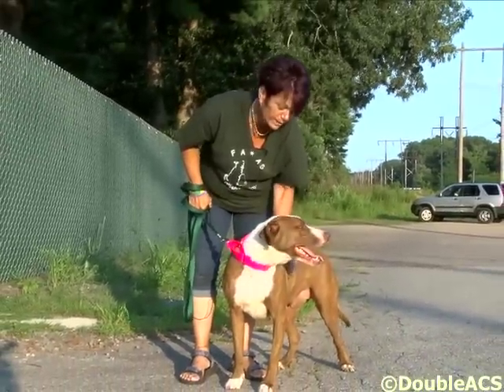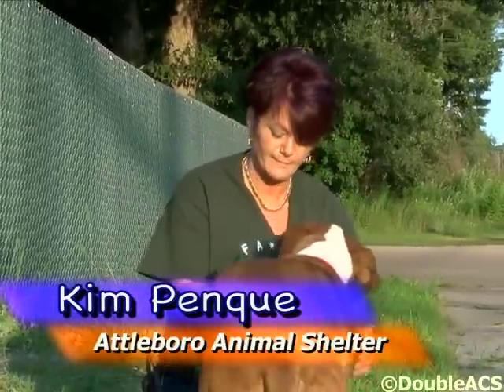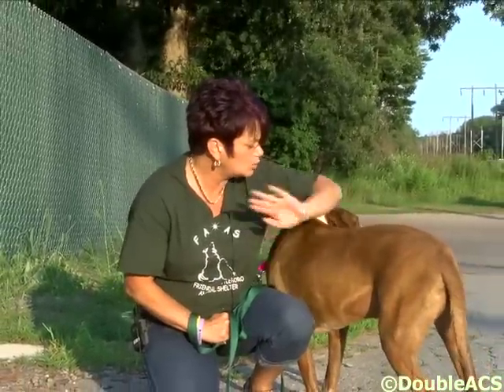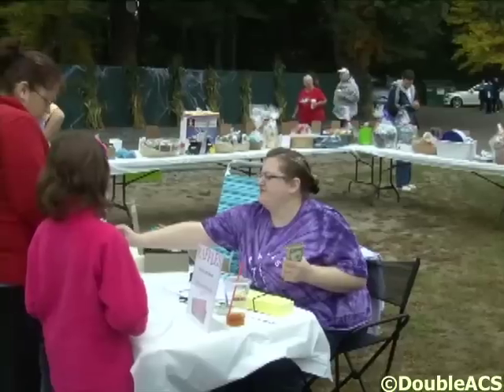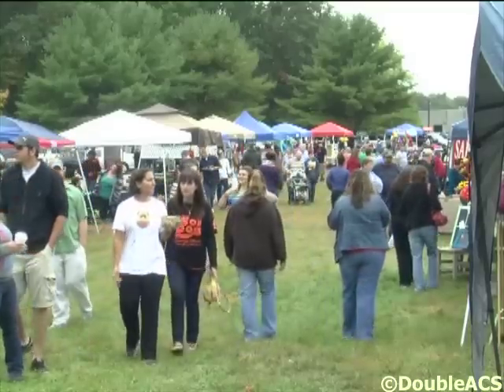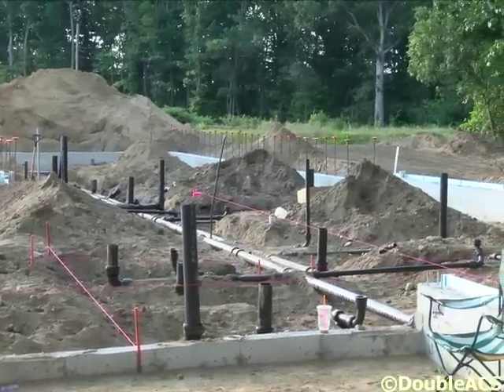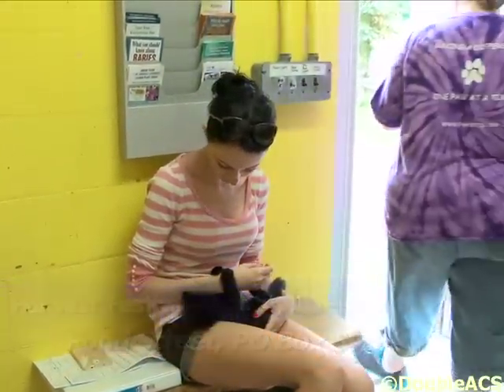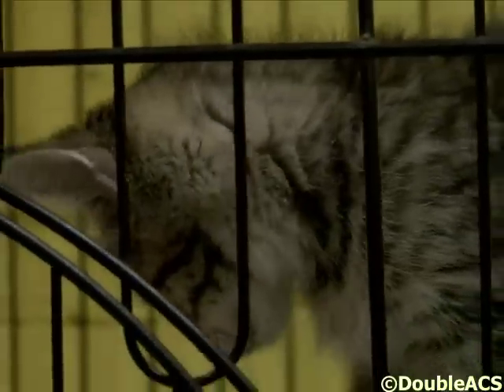Petweek 203: Hudson And The Harvest Festival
For Petweek 203 we visit the Attleboro Animal Shelter to meet the dog Hudson and learn more about the upcoming Harvest Festival.